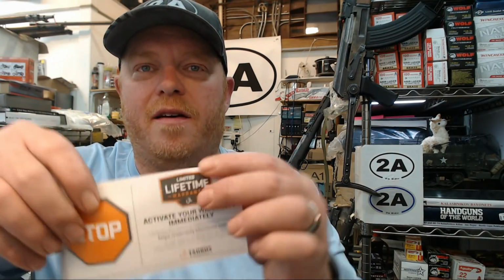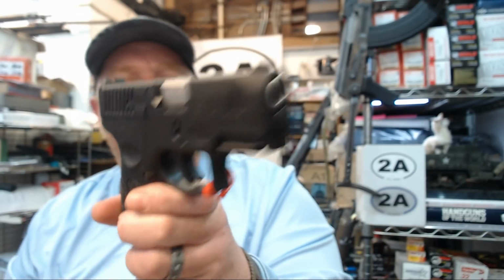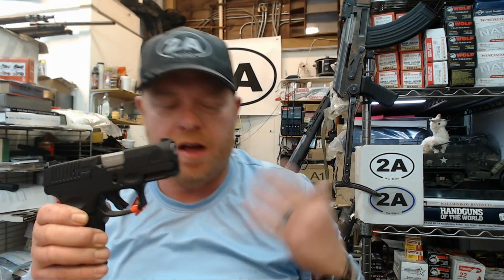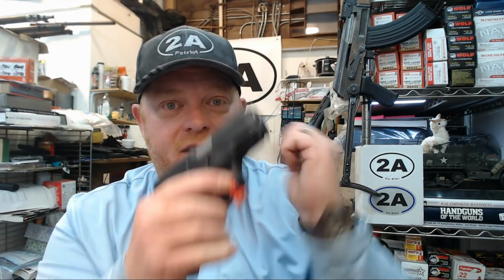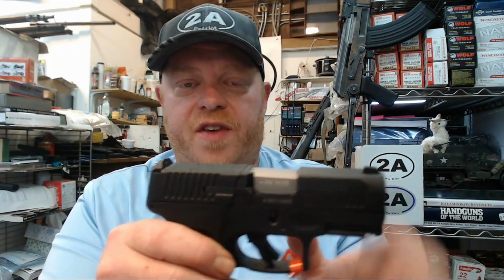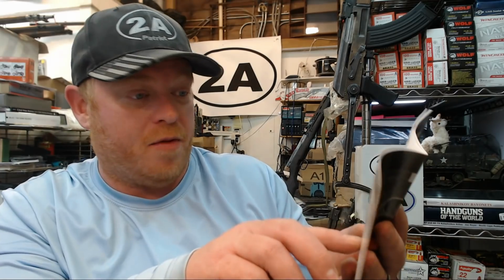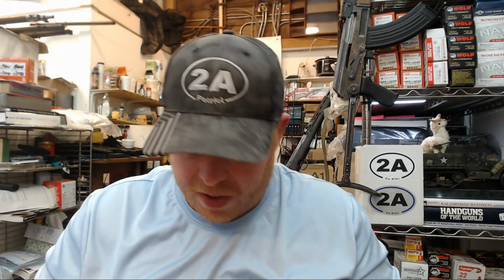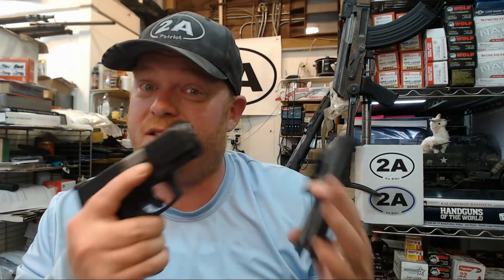Taurus G3c TORO 9mm Unboxing & Initial Review : Optics Ready Budget Carry Pistol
Livestream here on YouTube every Friday Night 9:30pm Eastern
For EXCLUSIVE Content you won't see here, join the 2a Edu Locals Community
Do all your REGULAR Amazon Shopping using my